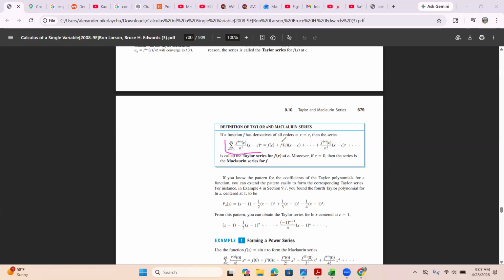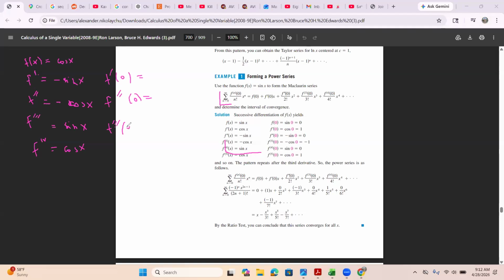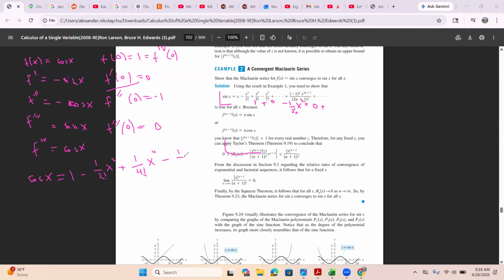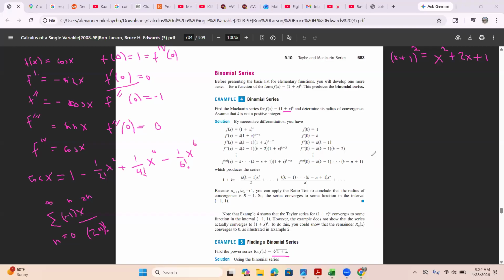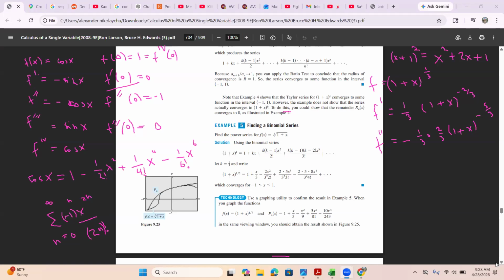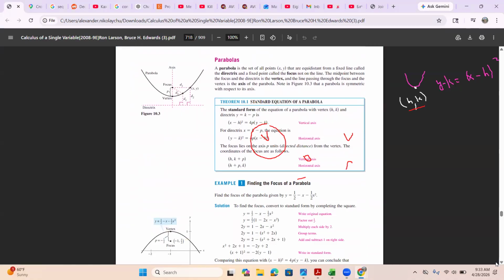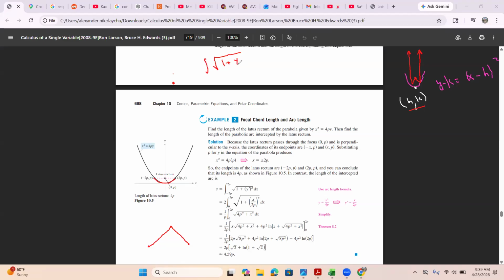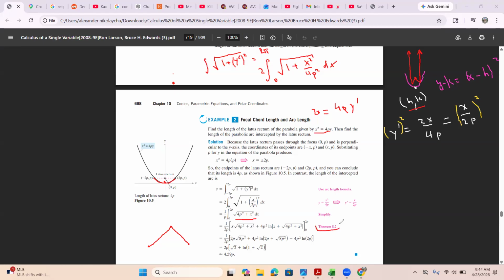2 Calculus 23